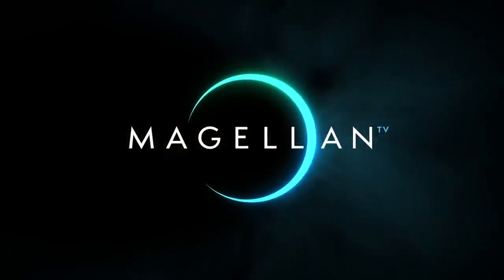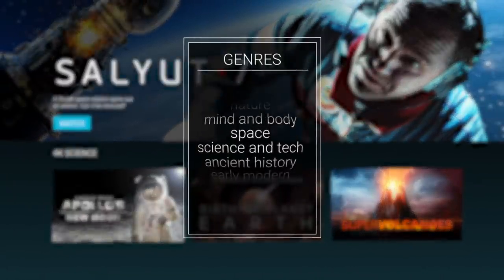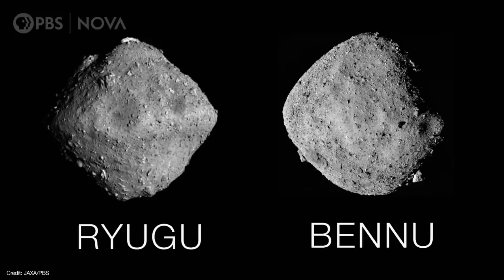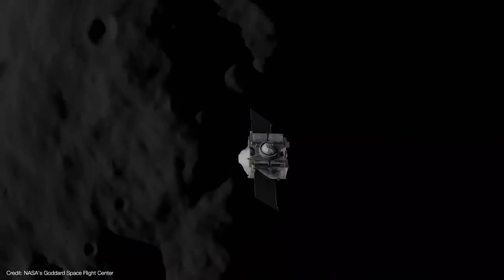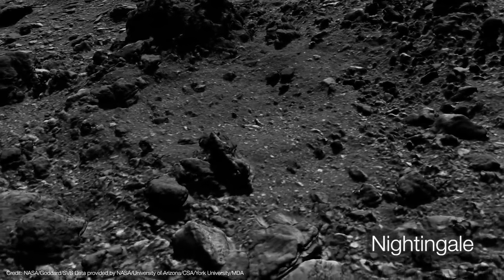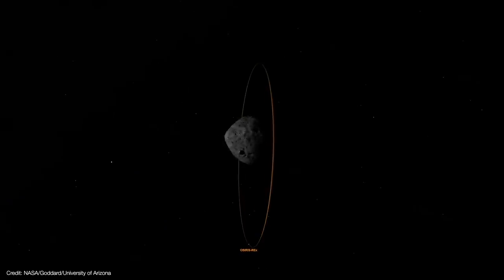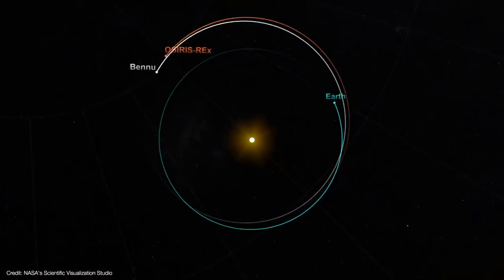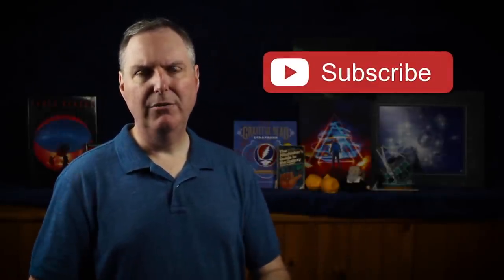How OSIRIS-REx TAGged asteroid Bennu - and got away with it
It's an exclusive offer for our viewers! MagellanTV is a new kind of streaming service run by filmmakers with 3,000+ documentaries!

NASA's OSIRIS-REx spacecraft "TAGged" asteroid Bennu to return a sample of the asteroid's regolith on October 20, 2020. Because asteroid Bennu turned out to be much more difficult to sample than planned, astronomers and engineers came up with a new way to navigate to the Nightingale crater and safely perform its Touch And Go or TAG maneuver. In this video, we'll talk about how OSIRIS-REx pulled off the biggest smash and grab of an asteroid yet.

00:00 Start
02:02 Magellan TV
03:00 Previous sample return missions
04:53 OSIRIS-REx & Bennu
06:08 Bennu's surprises
07:45 Nightingale
08:58 The plan to TAG Bennu
11:00 October 20 2020 TAG
11:52 Verification & Stow
13:23 Return & Extended mission to Apophis

United States
Earth